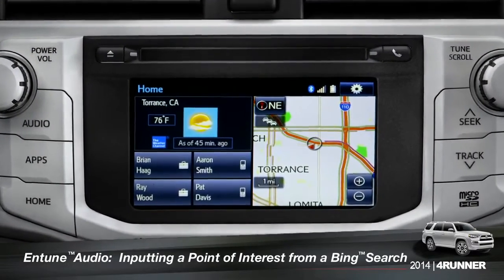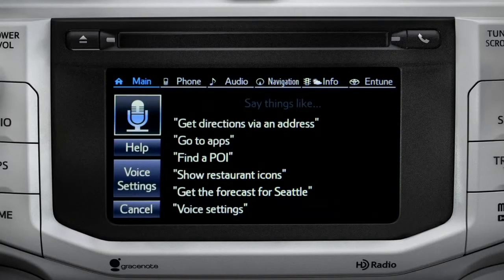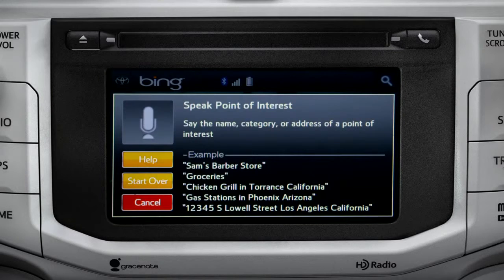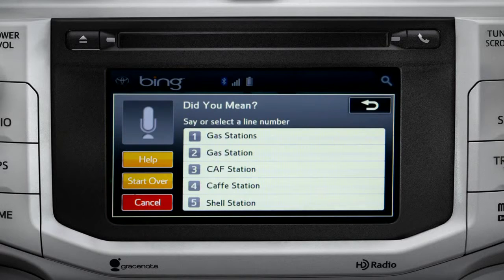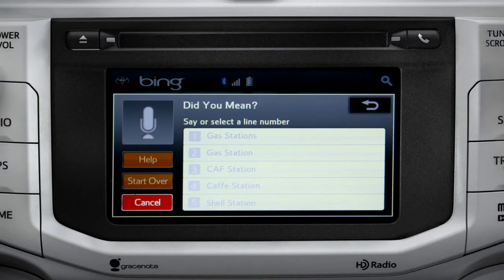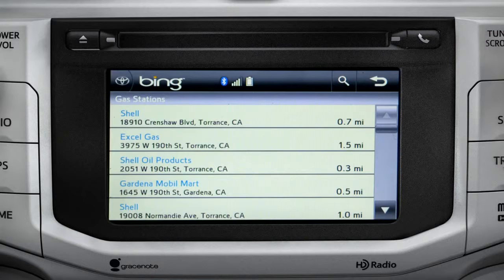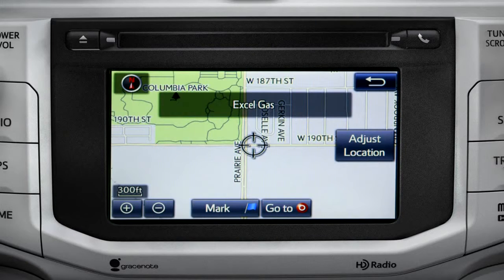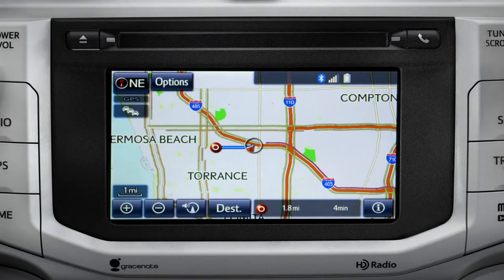2014 4Runner Inputting a Point of Interest From a Bing™ Search